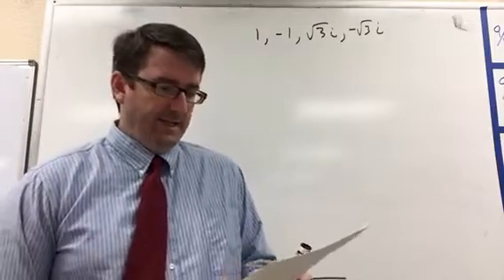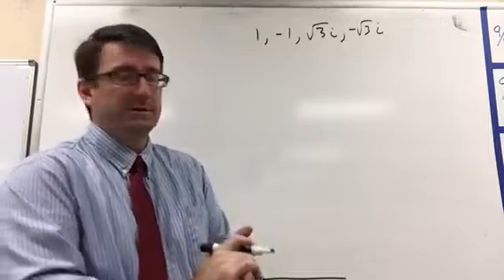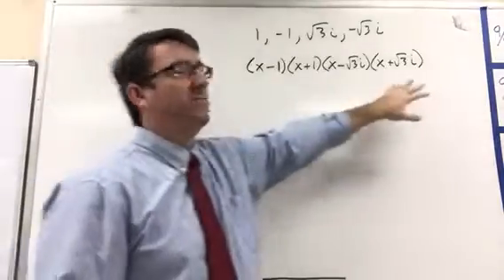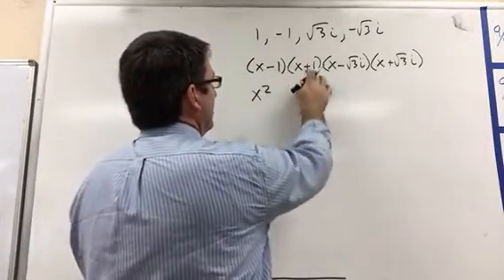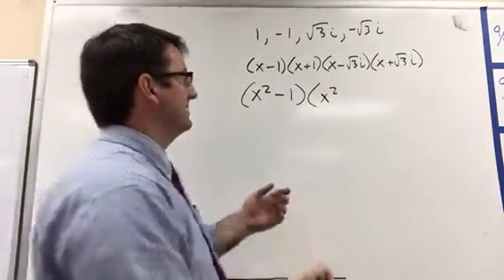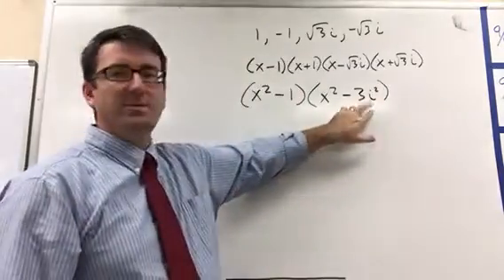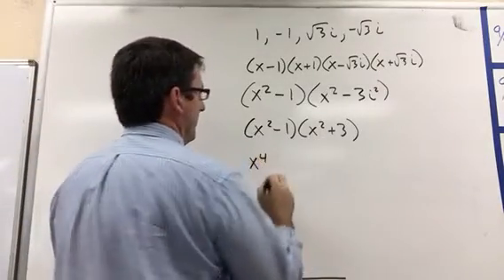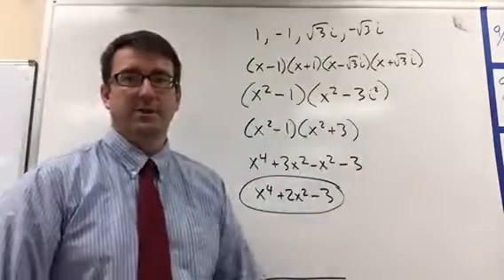Precalculus Chapter 2 Practice Exam Problem 19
Write a polynomial function of least degree with real coefficients in standard form that has the given zeros.
1, -1, sqrt(3)i, -sqrt(3)i